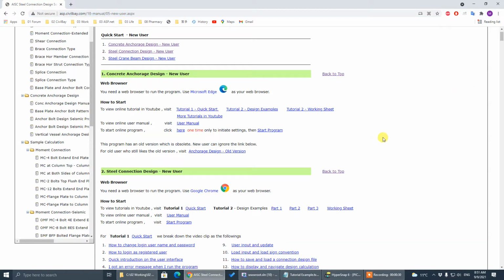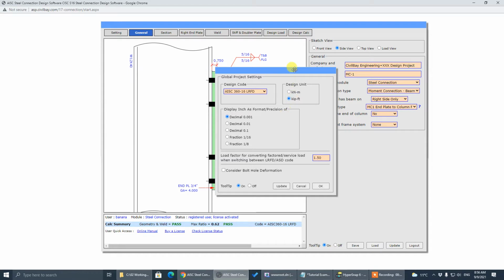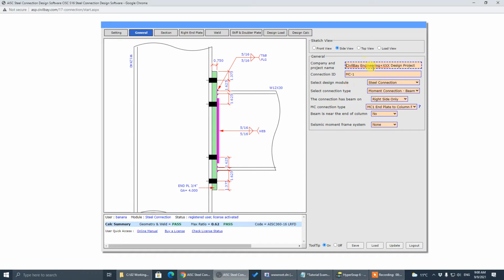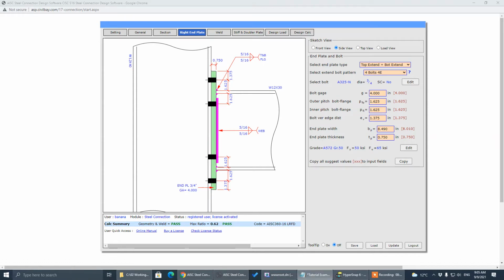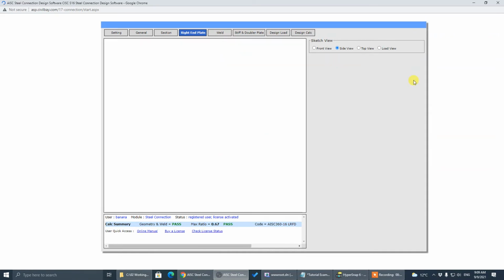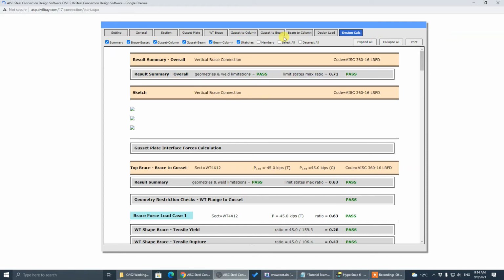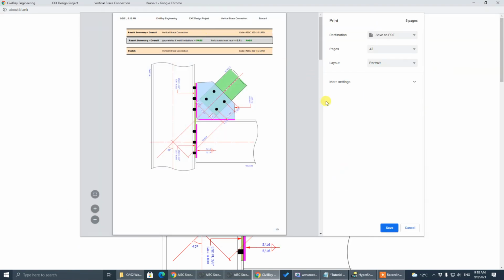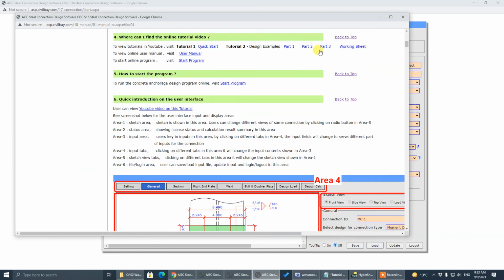01 AISC Steel Connection Design - Quick Start - Sep 2021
Check for break down the video clip on
1.  How to login as registered user
2.  How to change login user name and password
3.  Quick introduction on the user interface
4.  I got an error message when I run the program
5.  How to choose design code and set up design unit
6.  How to use tooltip and turn tooltip On/Off
7.  User input and highlighted text in sketch
8.  What is suggest values and how to use them
9.    User input and update
10.  Load input and load sign convention
11.  How to save and load a connection design file
12.  How to display and navigate design calculation
13.  How to print design calculation
14.  How to set company/project name on calculation header
15.  How to switch the connection type